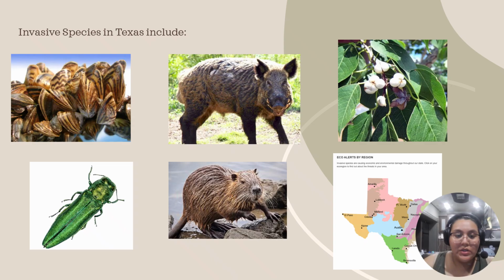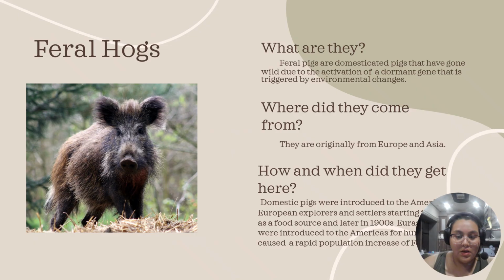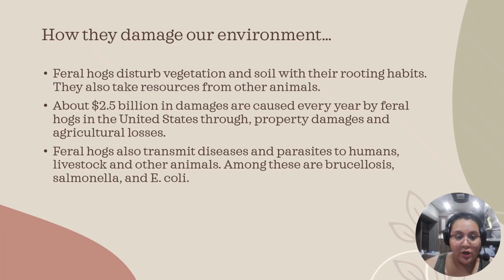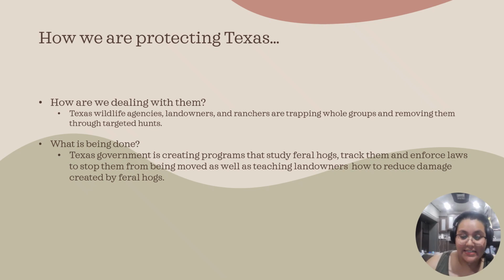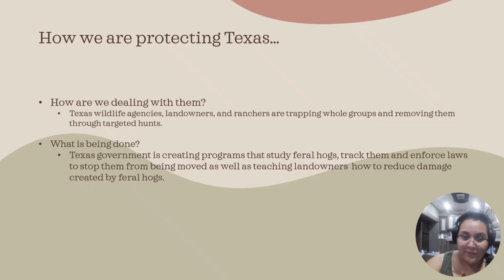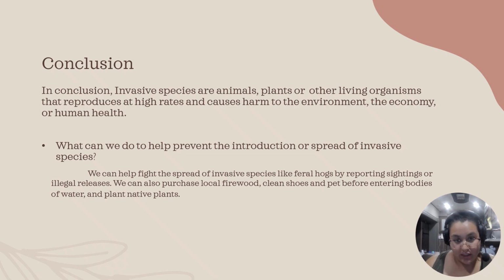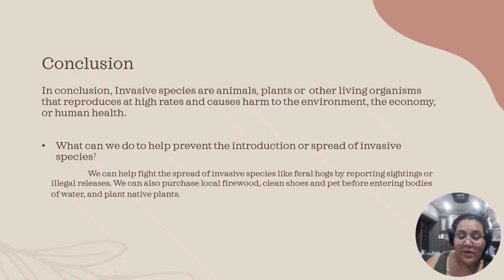Invasive Species Homework